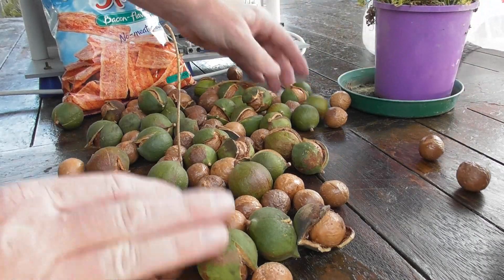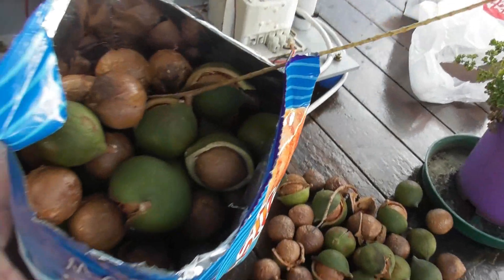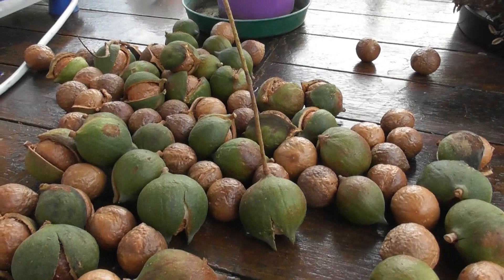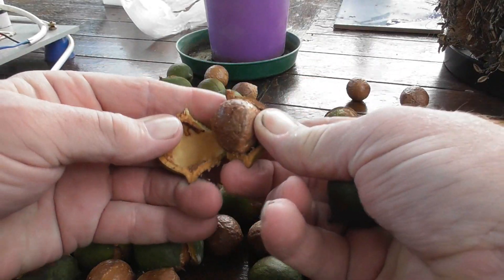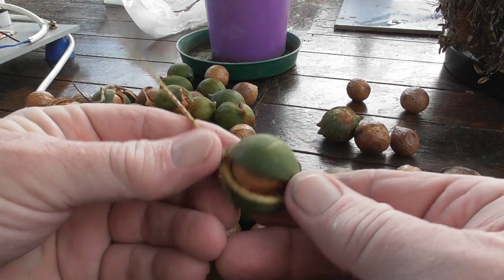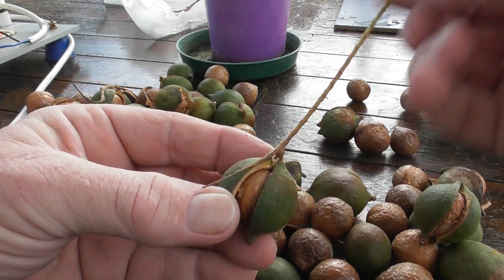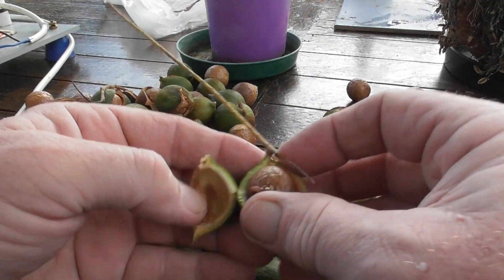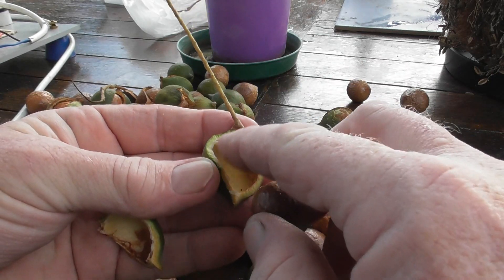Macademia Nuts - a Nutty video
Analyzing the Macademia nut,
How does the internal kernel gets it's supply of nutriens to grow ?